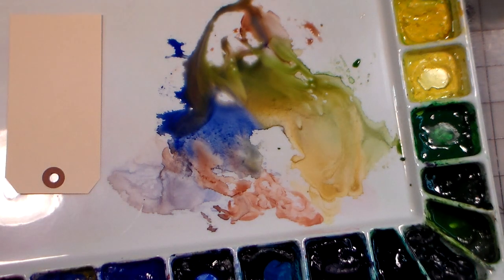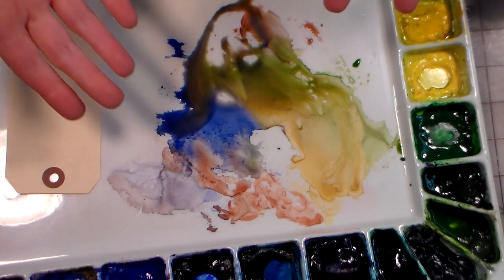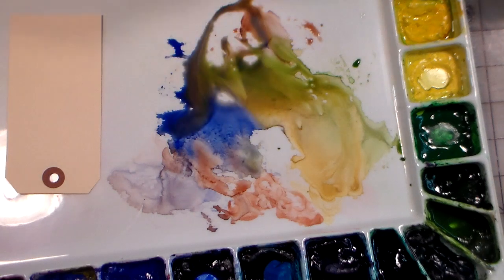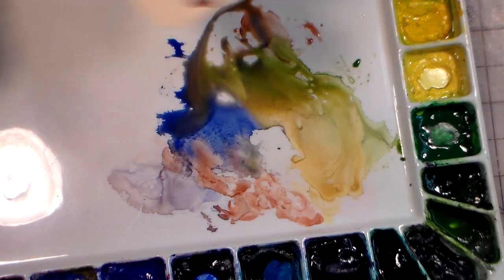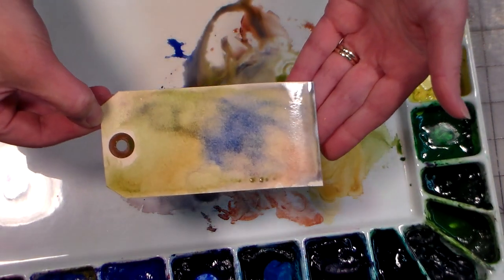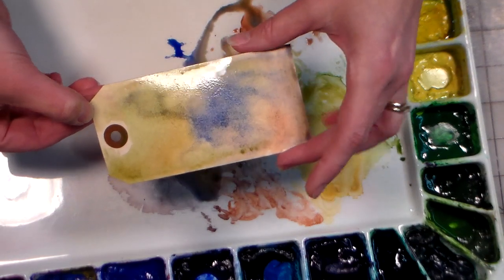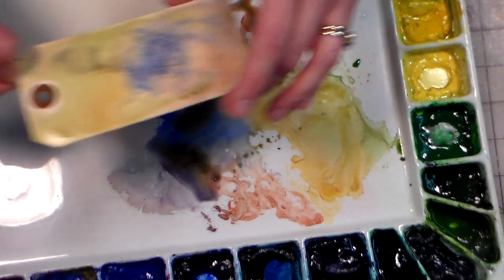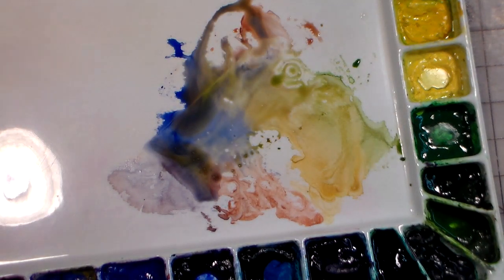leftover paint tip